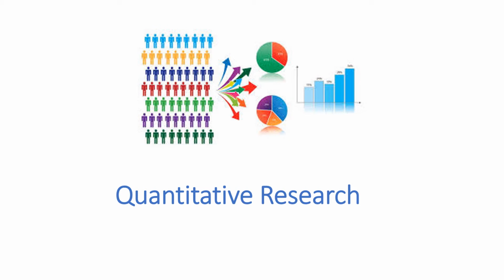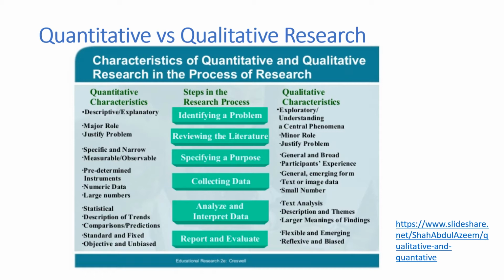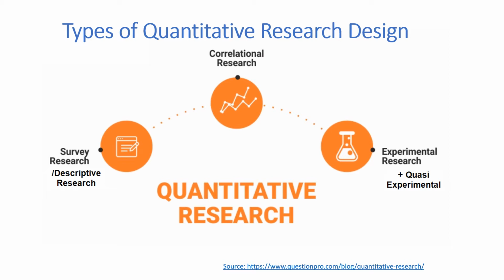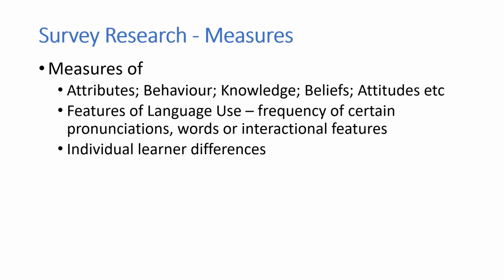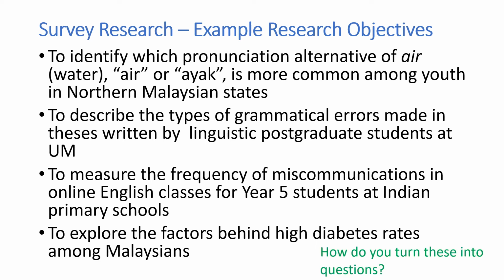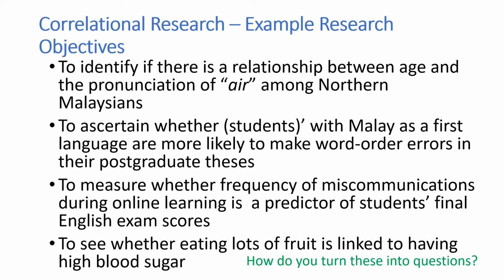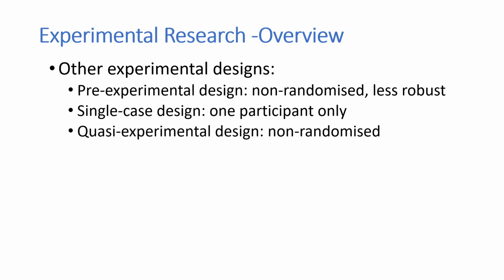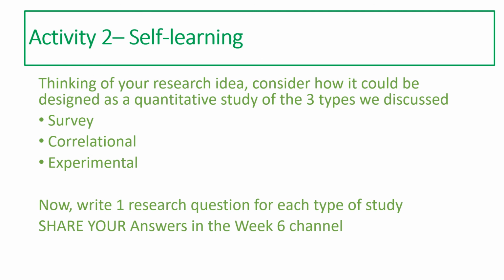TOX7001RM G1 Week 6 Video 2: Three Types of Quantitative Research Design